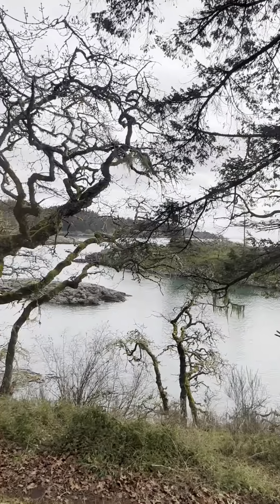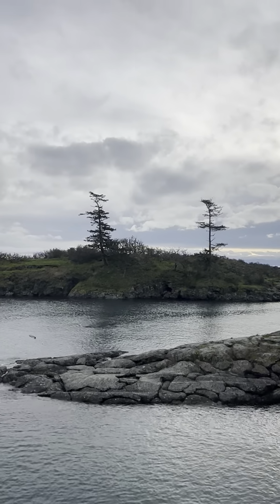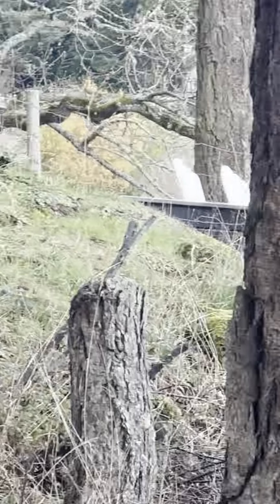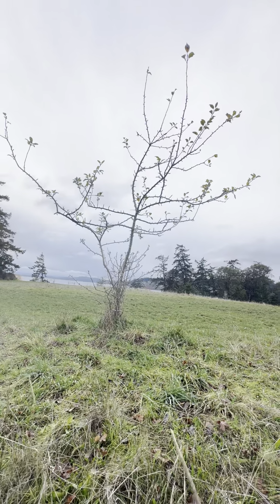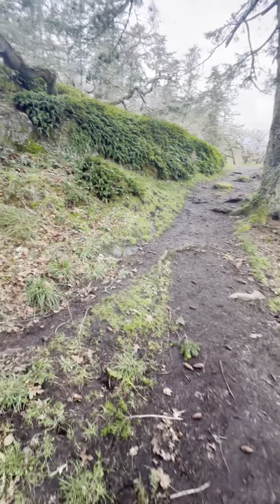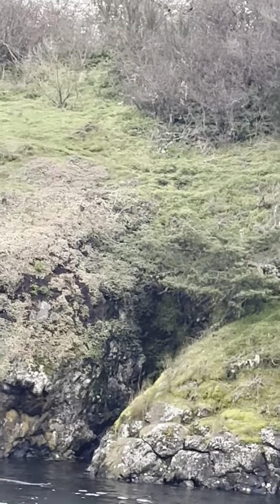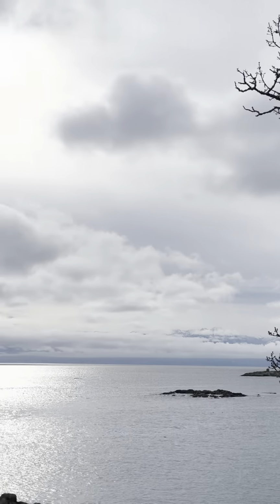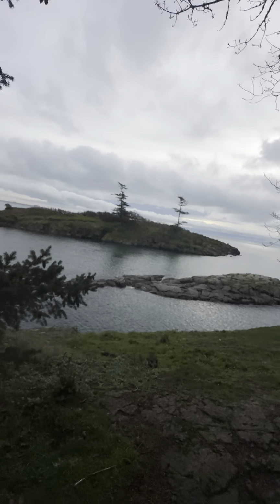November 21, 2024